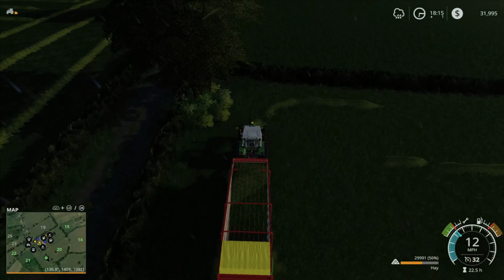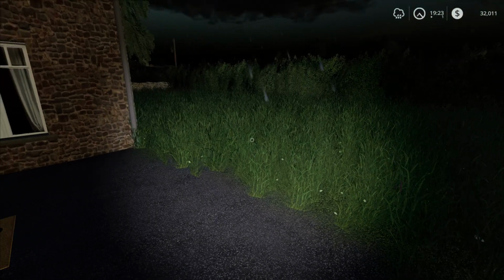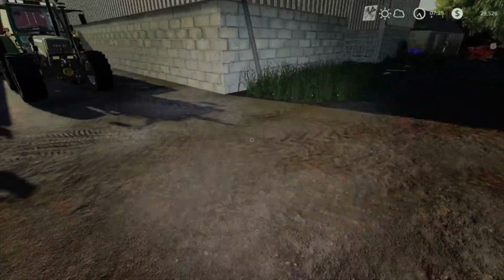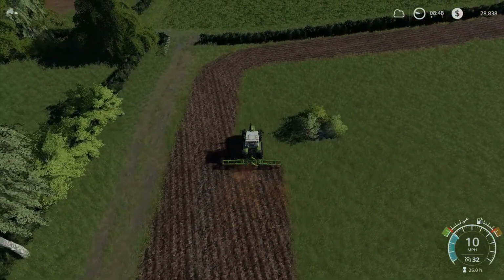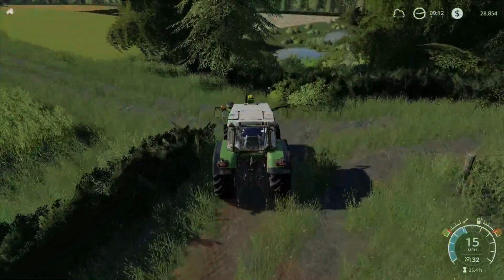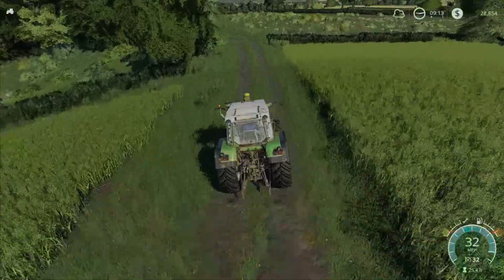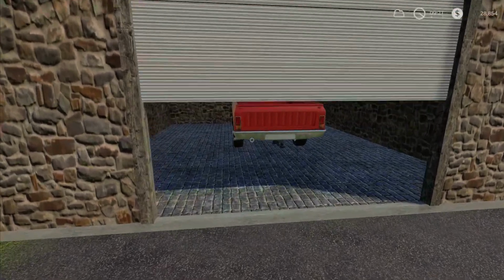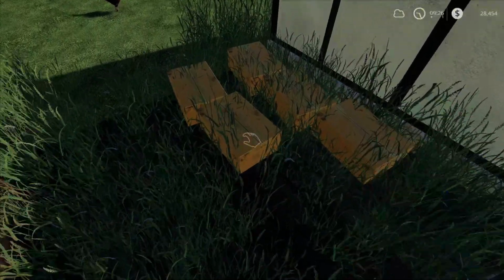Six Ashes #16 - Making Some Hay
Episode #16 - With a few technical difficulties, we finally managed to complete this episode on PS5.  A lot of work has been completed at CJ Farm.  I hope you enjoy this episode!